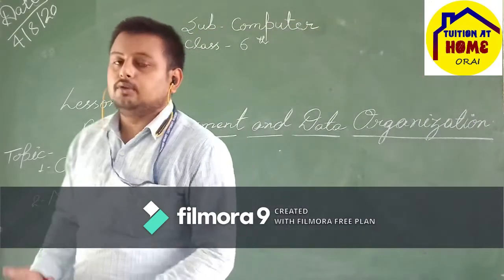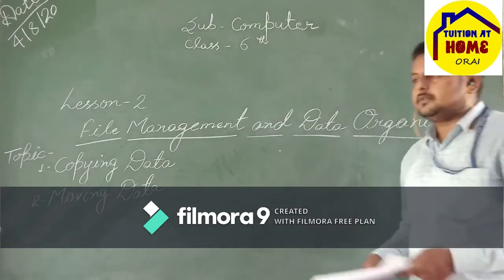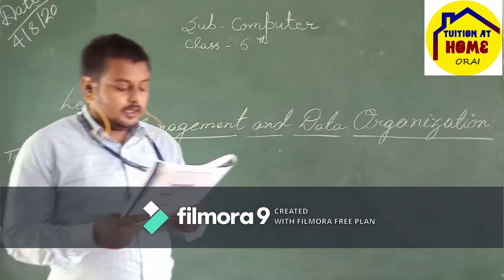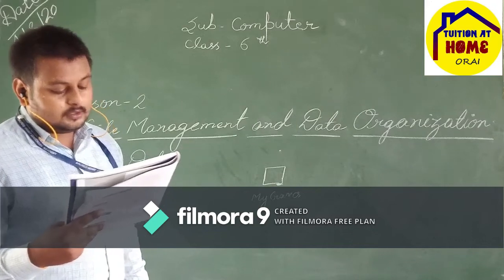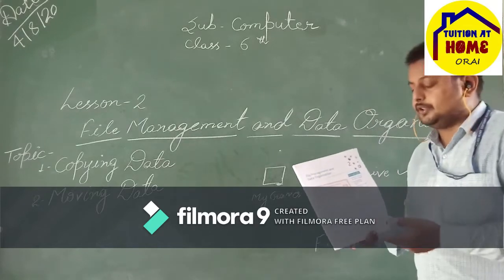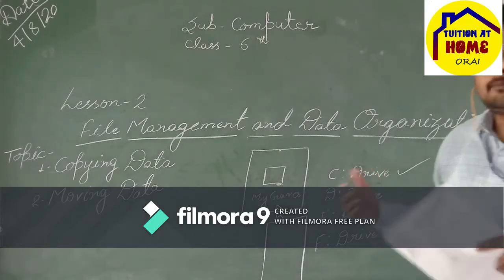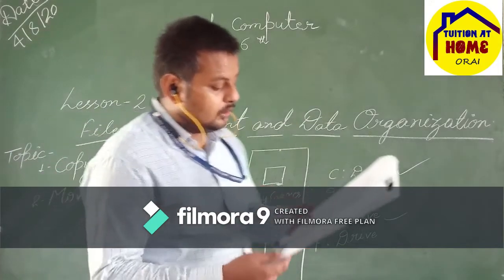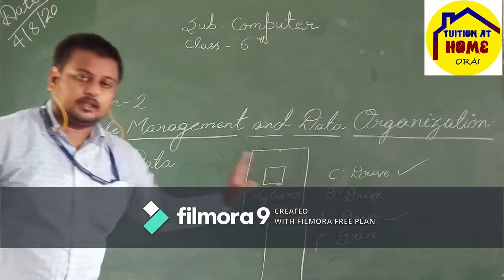File Management And Data Organization#1